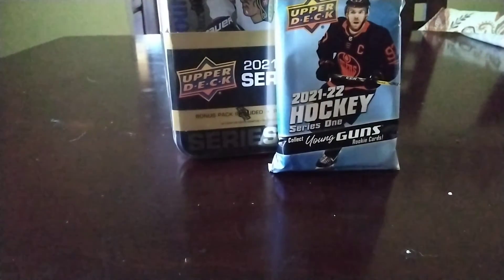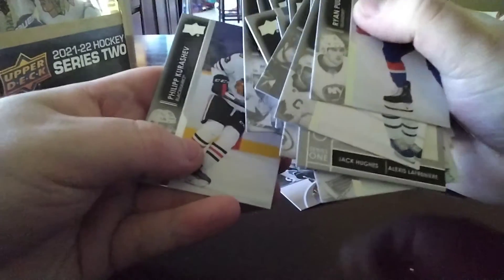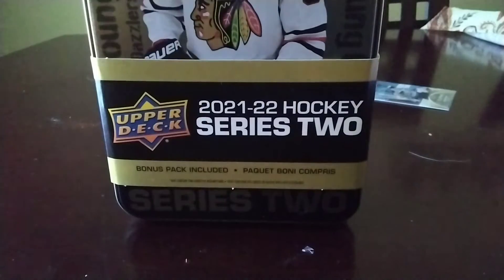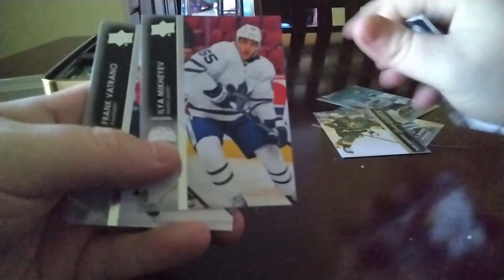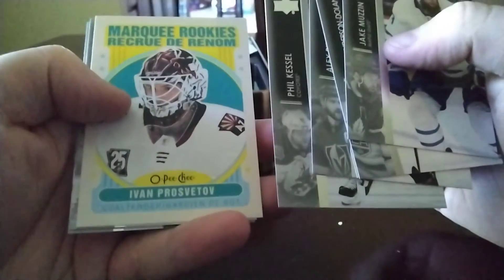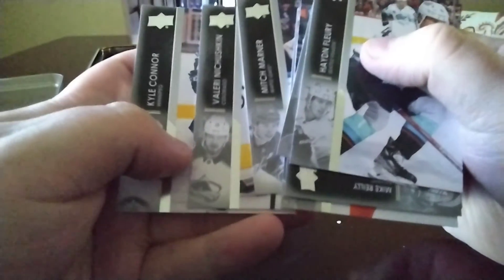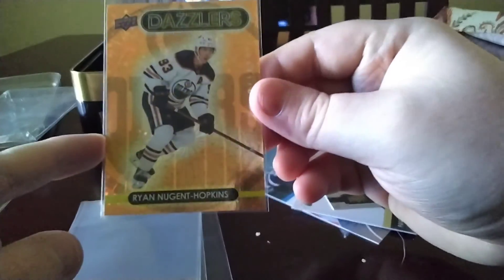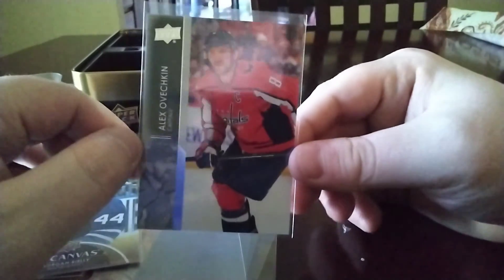2021-22 Upper Deck Series Two Hockey Tin Break #2 | Ovi